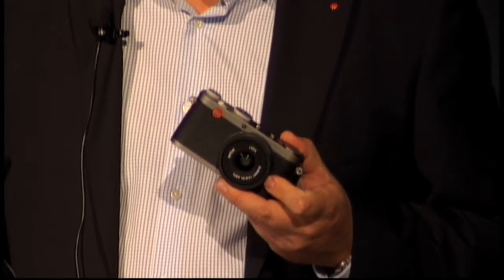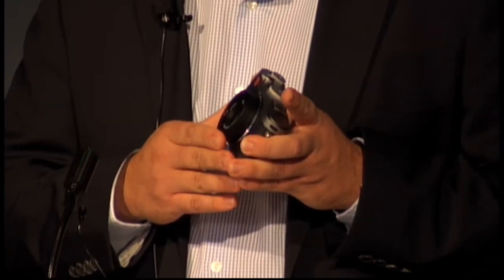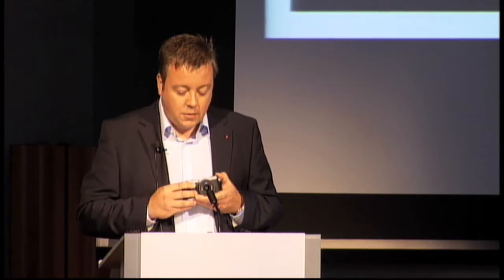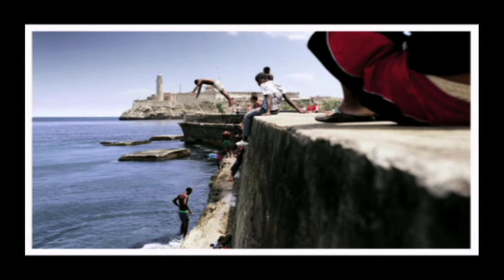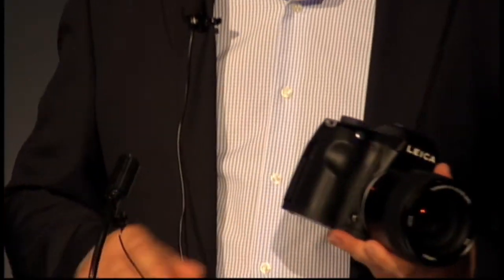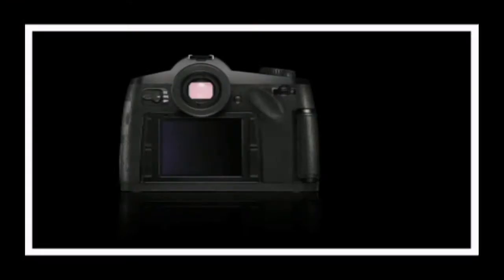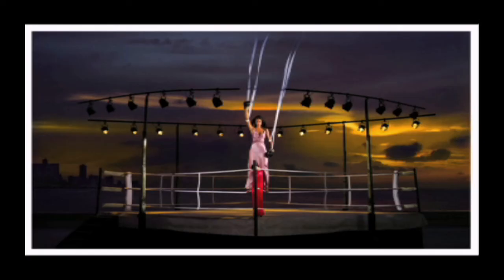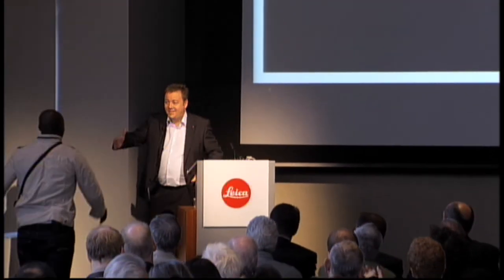9/9/09 Live Press Conference Coverage (Pt 3 of 4)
Leica Camera AG, manufacturer of the finest hand-crafted photographic equipment and sports optics, hosted a press conference on 9/9/09 in New York City to announce the unveiling of two new photographic products and to introduce another to the market.  Leicas Chief Executive Officer Rudi Spiller, along with Director of Product Management Stefan Daniel, unveiled the LEICA M9, LEICA X1 and the previously announced LEICA S2, each heralded as the next evolution in Leicas legendary history.